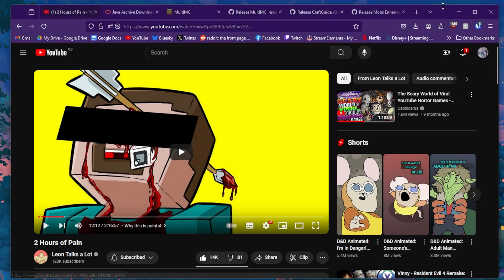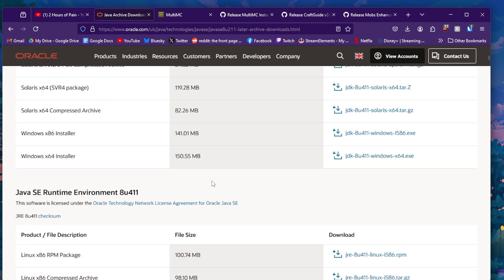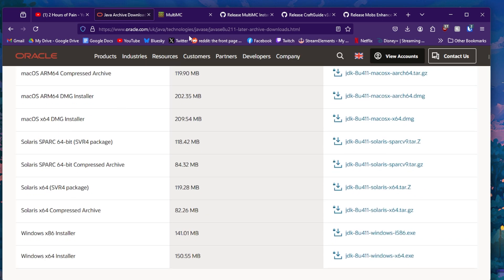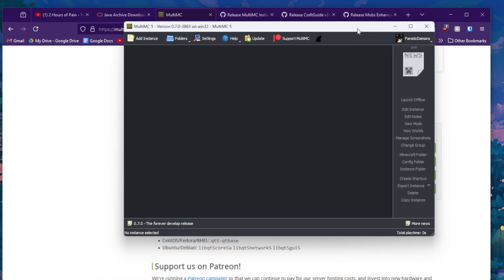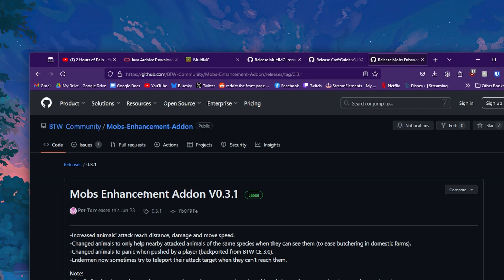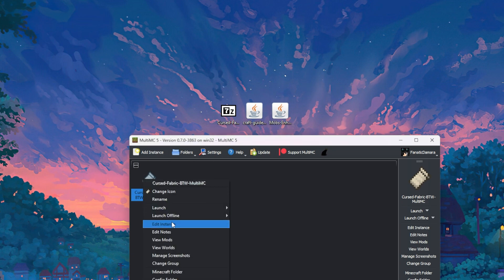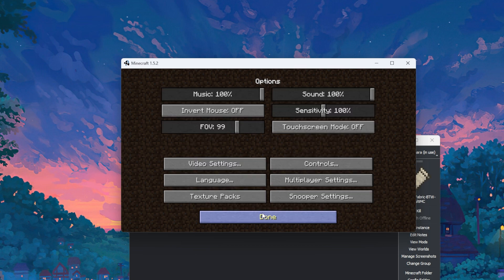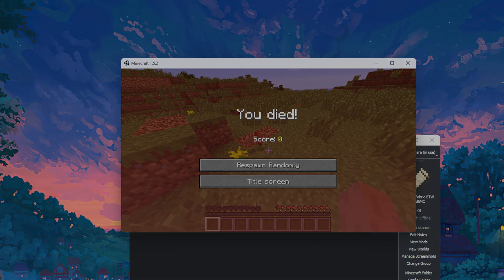How to install Better Than Wolves + Addons (2024)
Downloads:
Java (link changed due to requirement of an oracle account to download, should be largely the same)